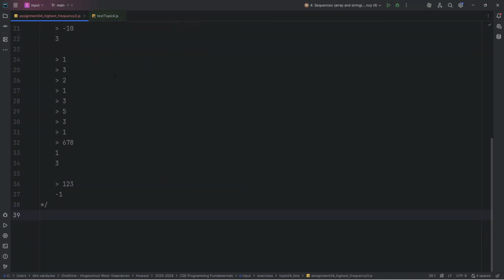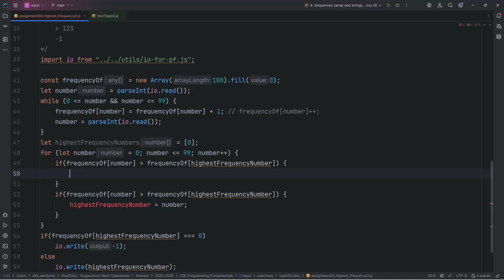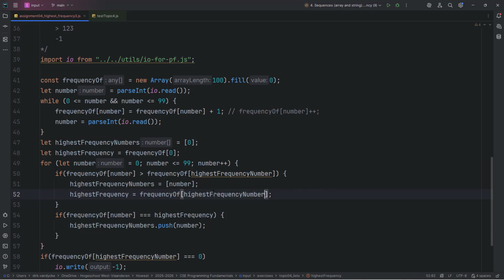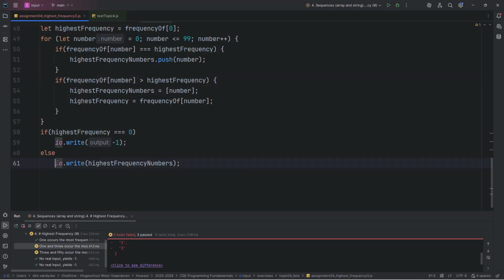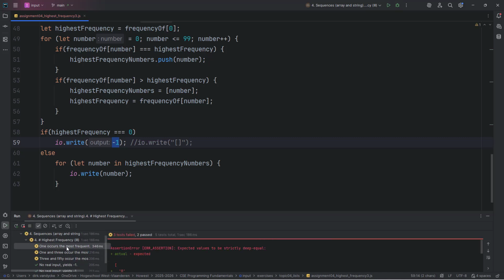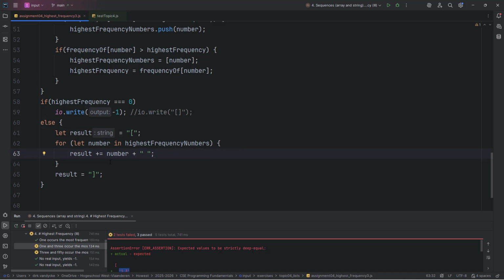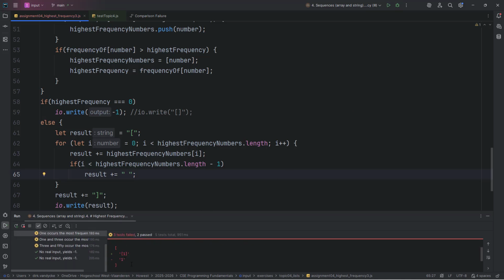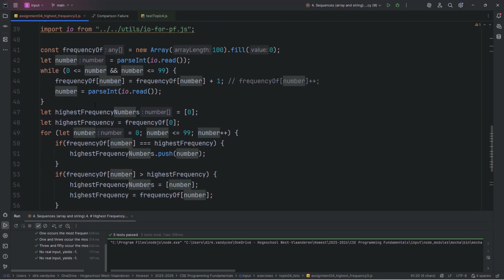Topic 04 Asssignment 02 Highest frequency III